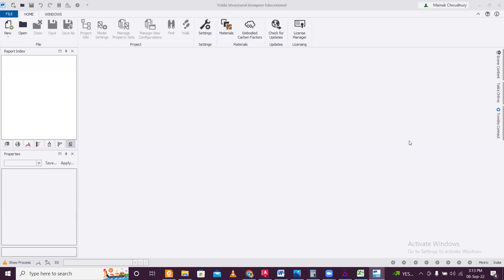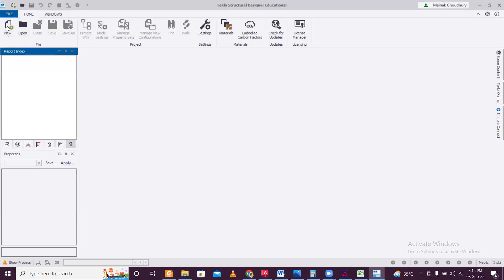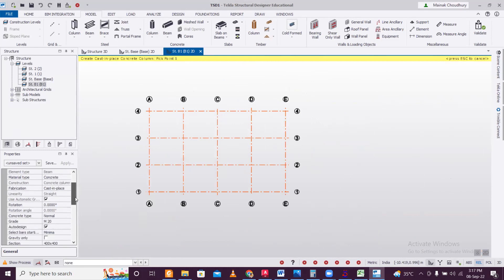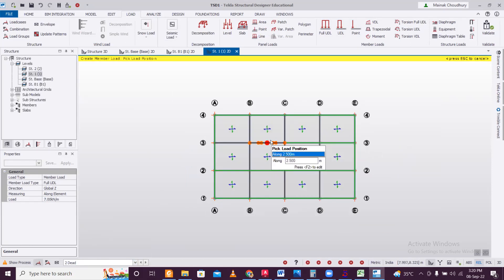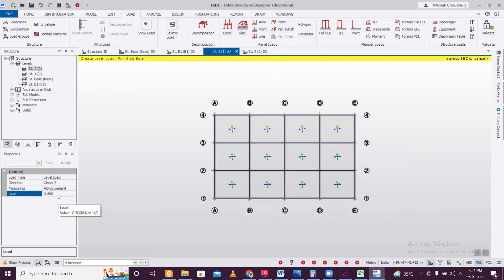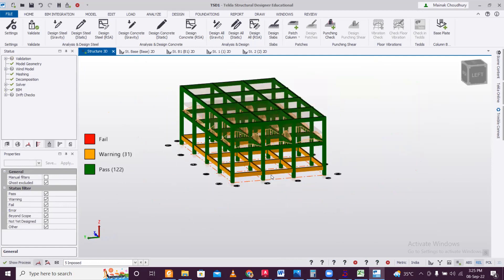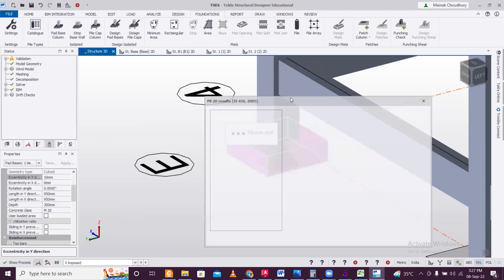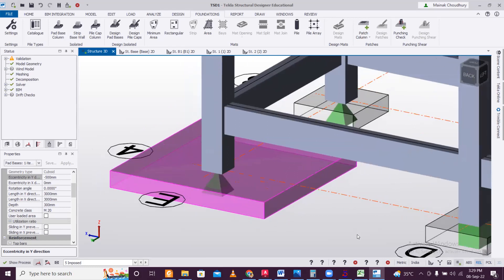Eccentric Footing Design in Tekla Structural Designer || Scope and Limitations